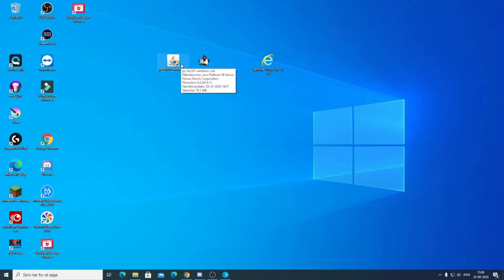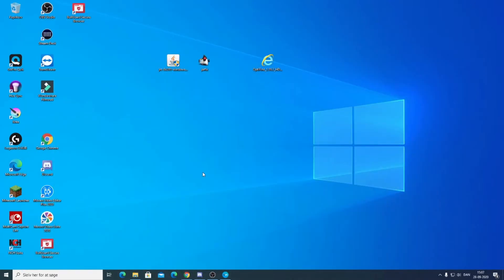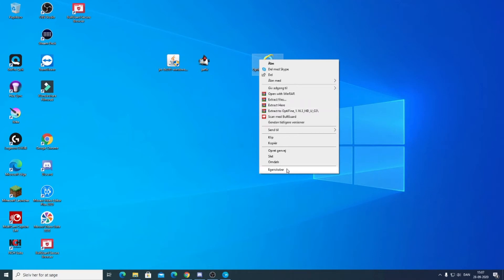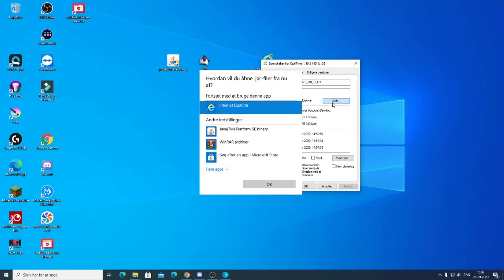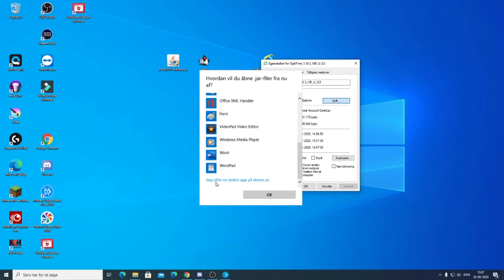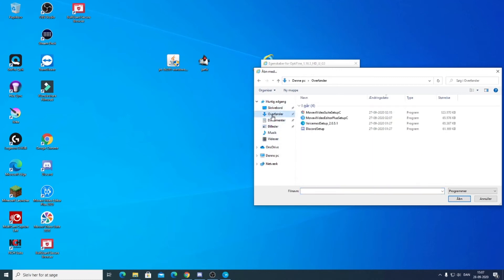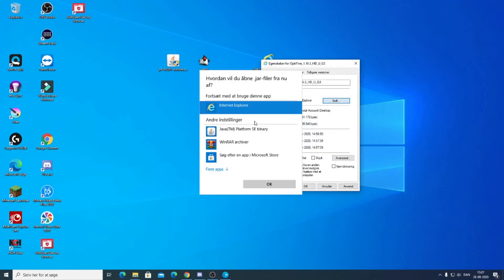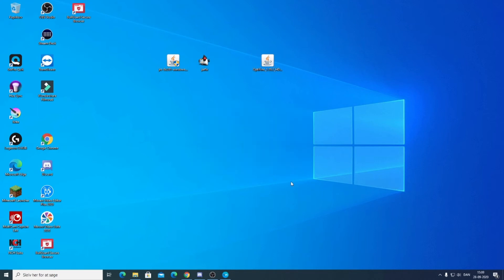How to change the Optifine to Java instead of Internet Explorer! (works with other too) |Tutorial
I hope you enjoyed the tutorial! Please tell me what i could improve and ill tell work on it!